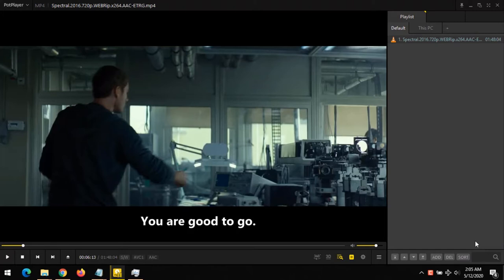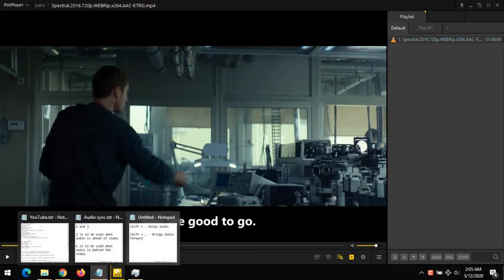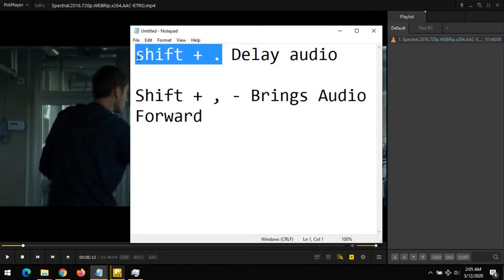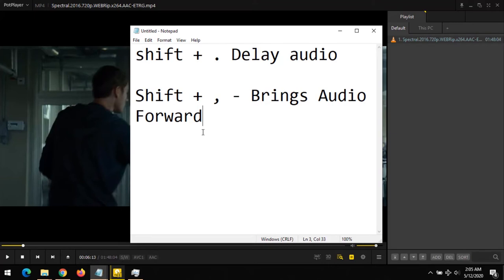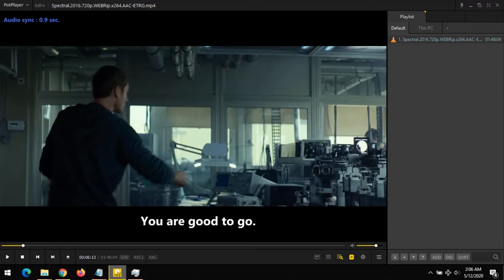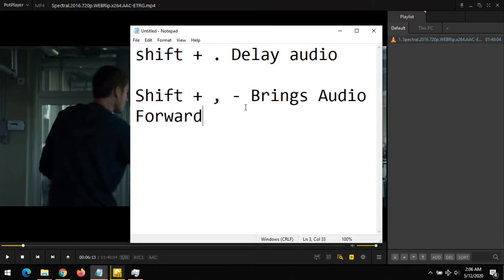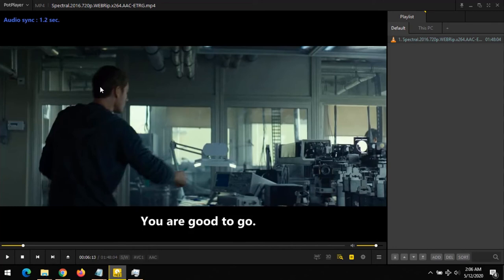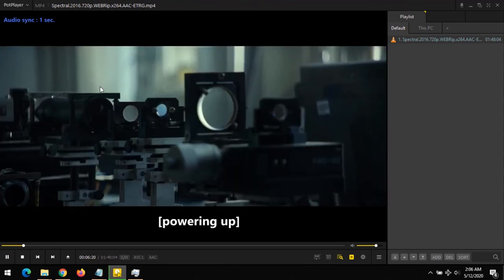How To Sync Audio On PotPlayer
How To Sync Audio On Daum PotPlayer
Adjust Audio Delay in Daum PotPlayer

Shift + , is to be used when audio is ahead of video
Shift + . is to be used when audio is behind the video

Adjust Audio Speed
Adjust Audio Delay

Fix Audio delay issues, audio is ahead of Video or Visuals
Fix Audio is behind the Video or Visuals